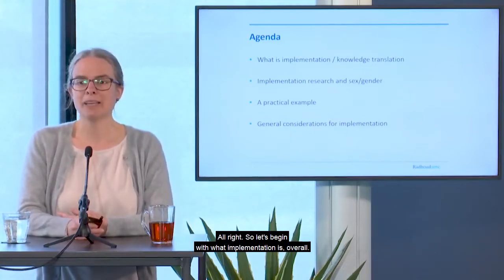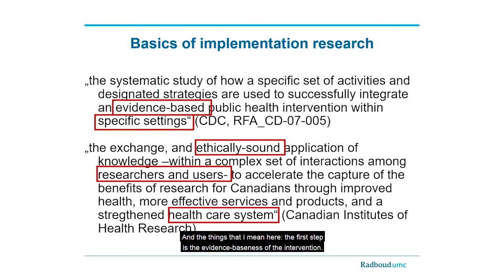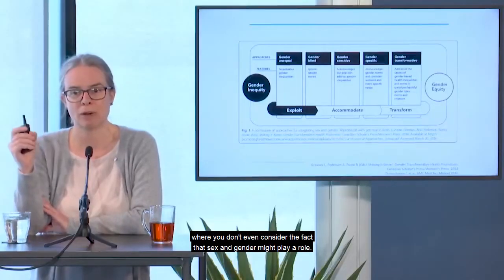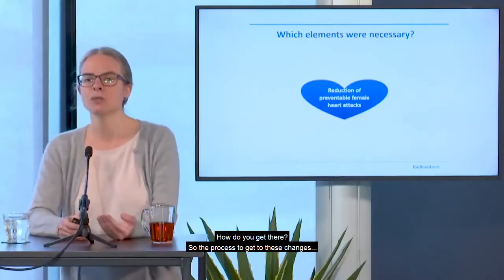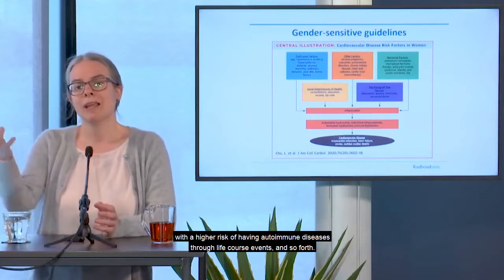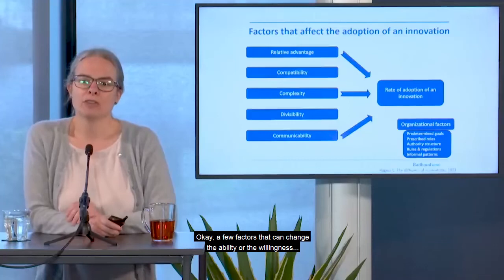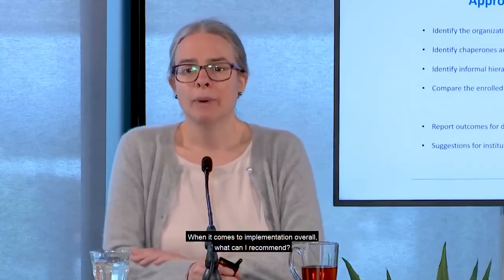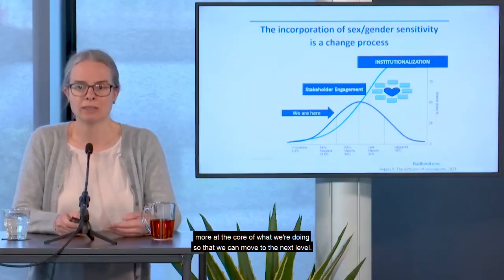Gender in Research Workshop - Lecture 7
Lecture 7: Sex and gendersensitive implementation

A lecture on sex and gendersensitive implementation by professor Sabine Oertelt-Prigione. She will draw an analogy with innovation diffusion and dive into topics such as ‘how do you involve important stakeholders?’ and ‘which players in the field do you need for effective implementation and when?’

  Lecture by Sabine Oertelt-Prigione, followed by a panel discussion with:
• Maria Henneman (chair)
• Sabine Oertelt-Prigione
• Petra Verdonk
• Marijn van Wingerden

Suggested reading, resources and study materials

• Heidari S. et al. Sex and Gender Equity in Research: rationale for the SAGER guidelines and recommended use. Research Integrity and Peer Review (2016).